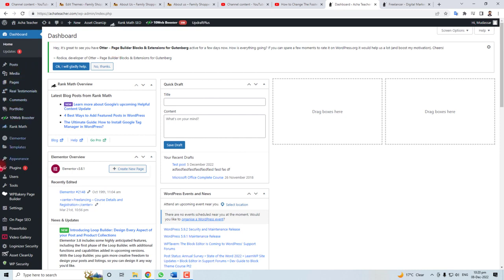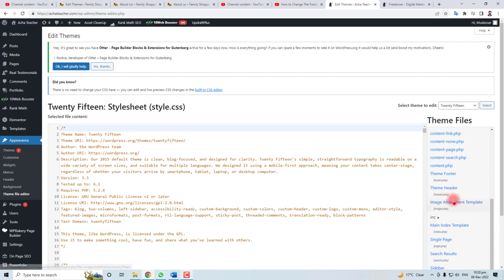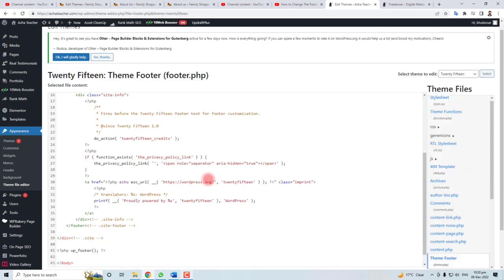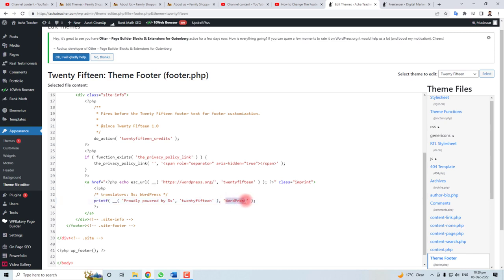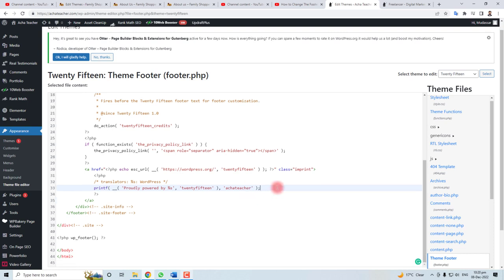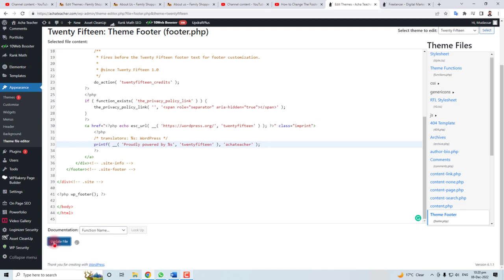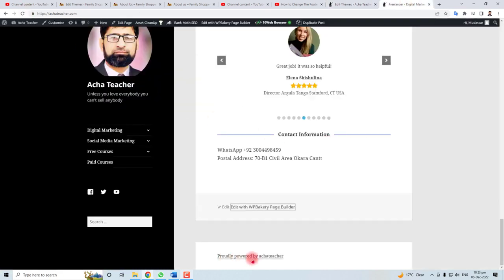How to Edit the Footer Text in WordPress Website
If you're looking to change or update the footer text on your WordPress website, you're in the right place! In this video on How to edit the footer text in WordPress website, we'll show you how to edit the footer text in WordPress, using both the Admin and Customizer panels.
If you're a WordPress beginner or experienced user, this video is for you! By the end of this tutorial, you'll be able to edit the footer text on your WordPress website to your satisfaction!